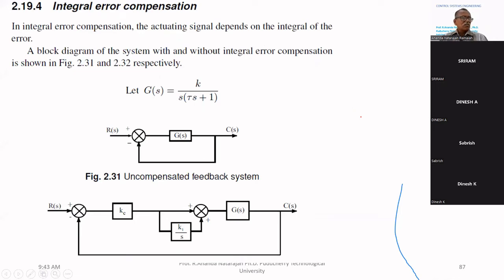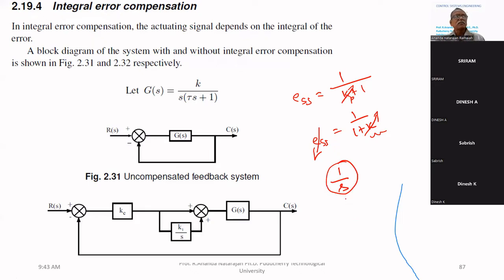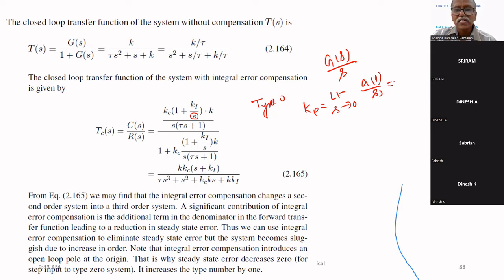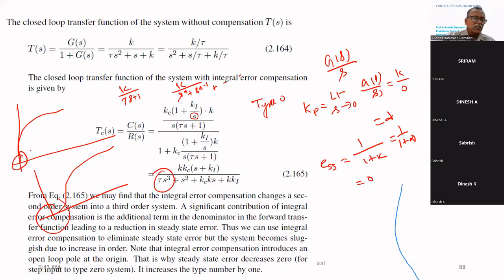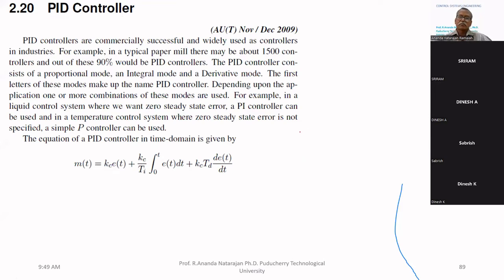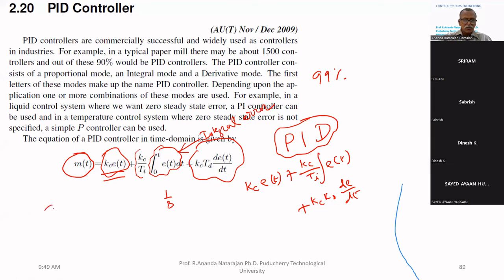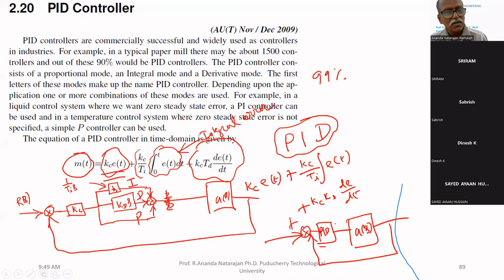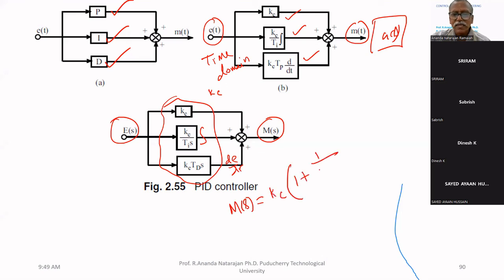Integral Compensator Complete Tutorial | Design, Analysis & Problems#controlsystems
Puducherry, India
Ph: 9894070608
Integral Compensator Complete Tutorial | Design, Analysis & Numerical Problems

Alternative Titles
Integral Compensator Explained from Scratch | Control Systems
Master Integral Compensation in One Video
Integral Compensator Design Using Root Locus
Control Systems: Integral Compensator Complete Tutorial
Integral Compensation Technique | Numerical Examples Solved
How Integral Compensators Eliminate Steady-State Error
Integral Compensator for GATE, ESE & University Exams
📝 YouTube Description

Welcome to this comprehensive lecture on Integral Compensators, one of the most important compensation techniques used in Control Systems Engineering to improve steady-state accuracy.

In this lecture, you will learn the theory, mathematical modeling, design procedures, performance analysis, and practical applications of Integral Compensation.

📚 Topics Covered
Introduction

✅ Need for Compensation

✅ Types of Compensators

✅ Integral Compensation Concept

Mathematical Analysis

✅ Transfer Function of Integral Compensator

✅ Pole-Zero Configuration

✅ Time Domain Analysis

System Performance

✅ Effect on Steady-State Error

✅ Effect on Rise Time

✅ Effect on Settling Time

✅ Effect on Overshoot

✅ Effect on Stability

Design Methods

✅ Root Locus Design

✅ Frequency Response Design

✅ Bode Plot Analysis

✅ Numerical Examples

✅ Examination-Oriented Problems

Practical Applications

✅ Process Control Systems

✅ Temperature Control

✅ Level Control

✅ Flow Control

✅ Industrial Automation

🎯 Learning Outcomes

After watching this lecture, you will be able to:

✔ Understand Integral Compensation

✔ Eliminate or Reduce Steady-State Error

✔ Improve System Accuracy

✔ Design Integral Compensators

✔ Analyze System Performance

✔ Solve Numerical Problems

✔ Apply Compensation Techniques in Industrial Systems

👨‍🎓 Suitable For

✔ GATE Aspirants

✔ ESE Aspirants

✔ Engineering Faculty

📌 This lecture is ideal for understanding how Integral Compensation improves system accuracy and steady-state performance.

📌 Pinned Comment

🎯 Integral Compensator Challenge

Consider a control system with:

✔ Large Steady-State Error

✔ Acceptable Transient Response

✔ Moderate Stability

Questions:

1️⃣ How does an Integral Compensator affect:

Steady-State Error?
Rise Time?
Overshoot?
Settling Time?

2️⃣ Why is Integral Compensation preferred when high accuracy is required?

3️⃣ Compare Integral Compensator and Lag Compensator.

💬 Post your answers in the comments below!

🏆 The best explanations will be featured in future Control Systems lectures.